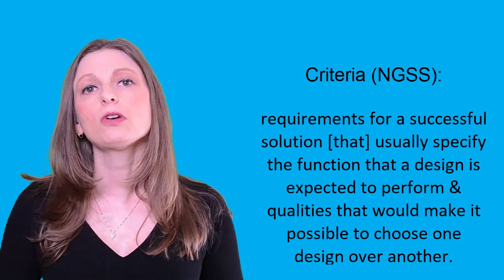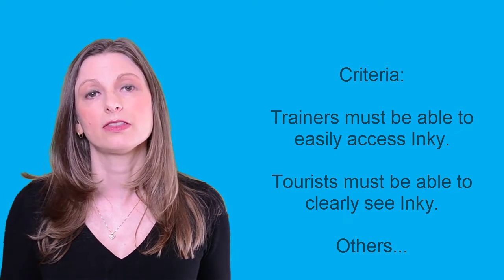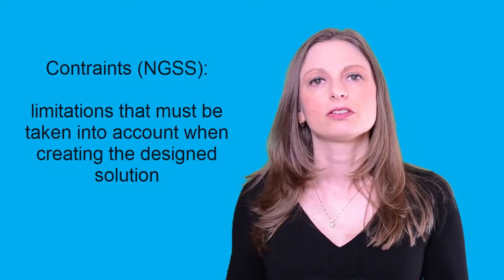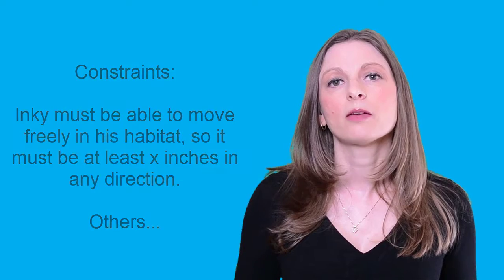How to Develop Student-Centered Design Challenges: Part 2